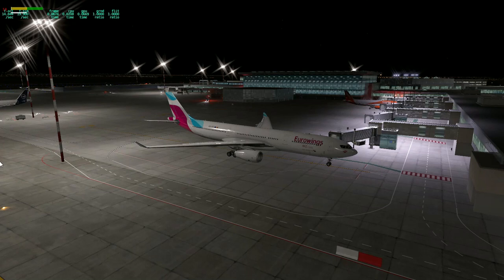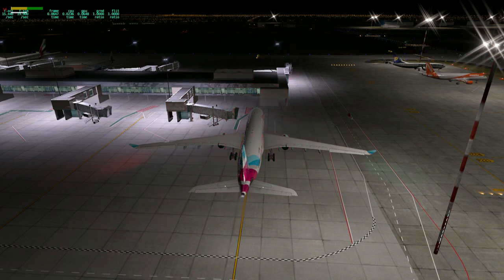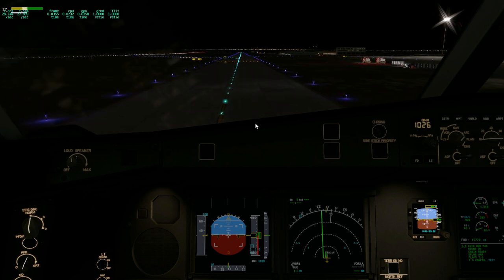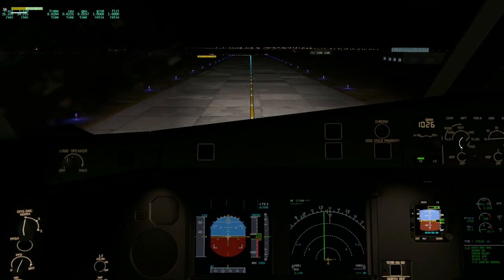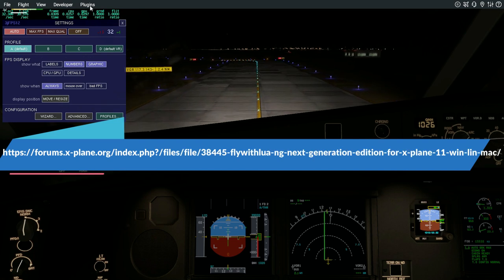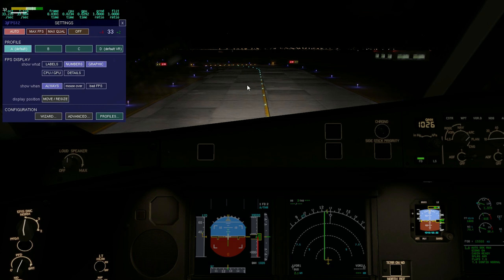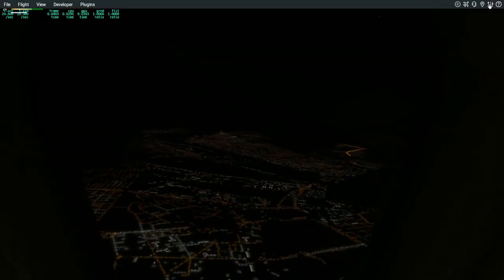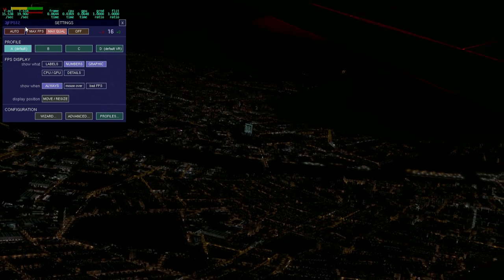How to boost up frame rate | X Plane 12 Tutorial | Low end PC's(RUS+FR+GER)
WITH RUSSIAN, FRENCH AND GERMAN SUBTITLES
There are many guys who have laptops or computers that are not so powerful to handle high graphic settings for X Plane 12. So, in this video
I explain about "3JFPS12" plugin for X PLANE 12 which boost your frame rate with MAXIMUM GRAPHIC SETTINGS.
PLEASE NOTE THAT It depends on your PC Specifications, Windows Settings etc.

My Pc Specifications:
Graphic Crad: NVDIA Geforce GTX 1050ti 4GB
CPU: Corei5 9th Generation overclockable 4 Ghz
Ram: 16 GB

Timestamps:
00:25 3JFPS frame rate on ground at gate
02:20 3JFPS Plugin introduction
04:30 3JFPS explanation on flight
06:15 3JFPS explanation on final approach with different options: Auto-Max Fps- Max Quality